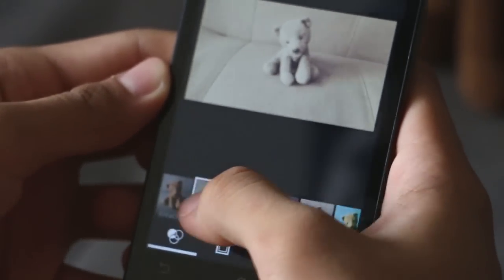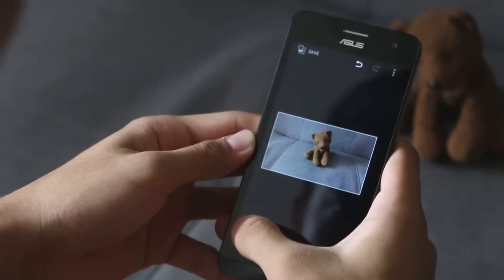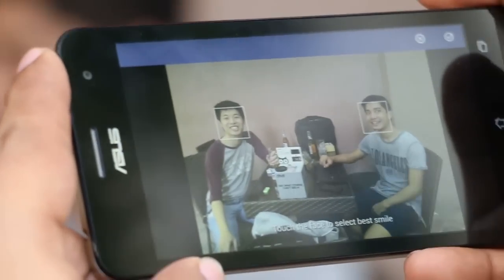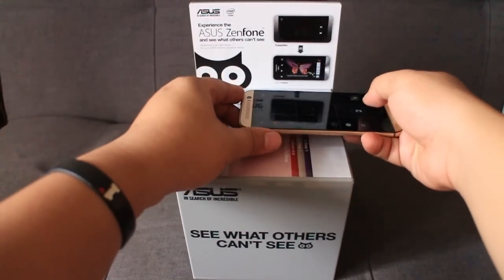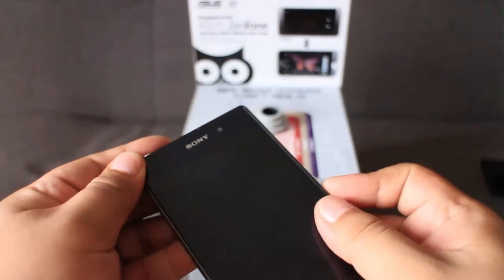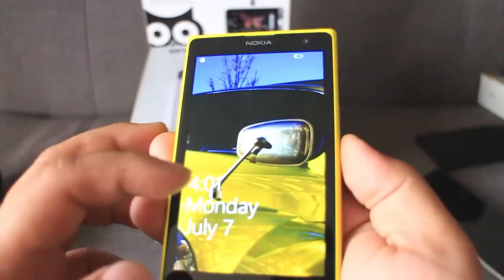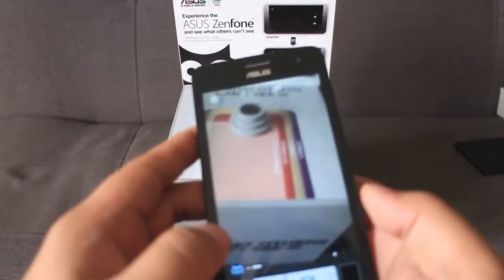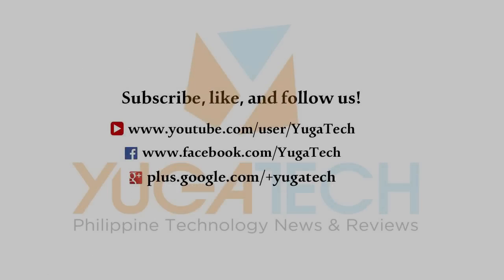ASUS Zenfone Camera Features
Leave a thumbs up because that helps us a lot.